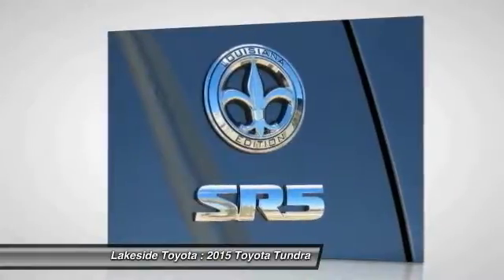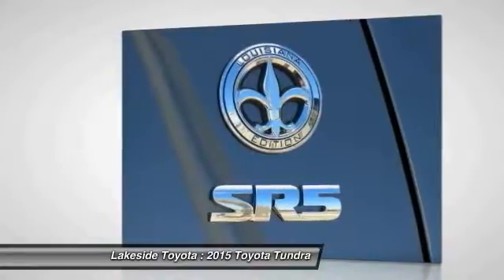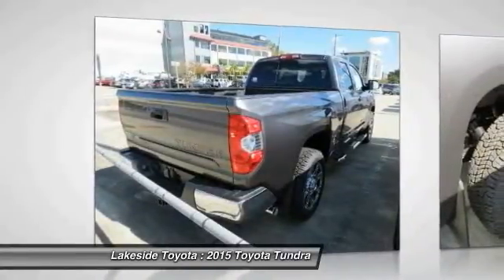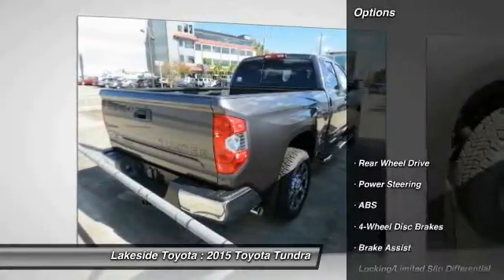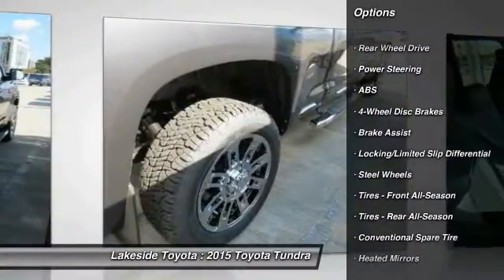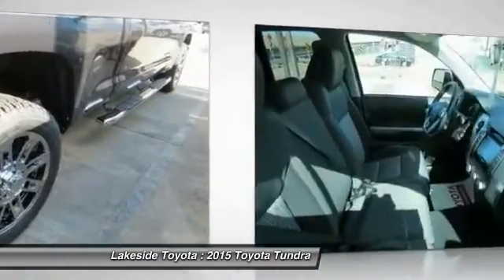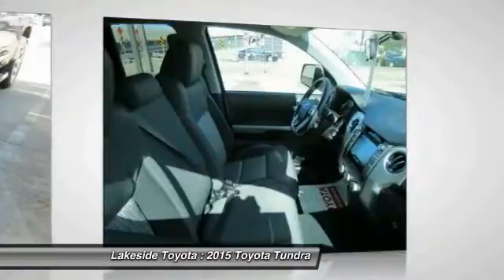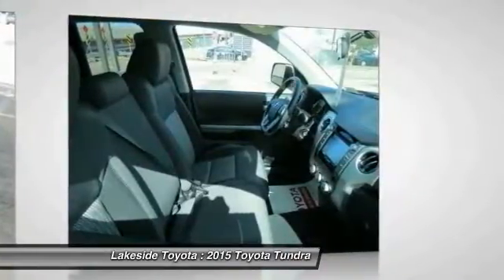2015 Toyota Tundra Metairie LA FL1506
2015 Toyota Tundra SR5

Lakeside Toyota
3701 North Causeway

Pick up this Magnetic Gray Metallic 2015 Toyota Tundra, available today at Lakeside Toyota. Featuring Automatic transmission, it has 0 miles. This could be the one you've been searching for.